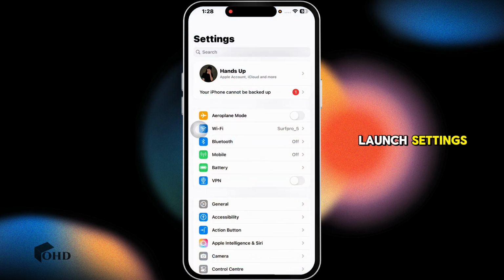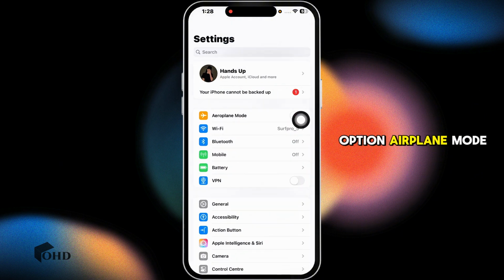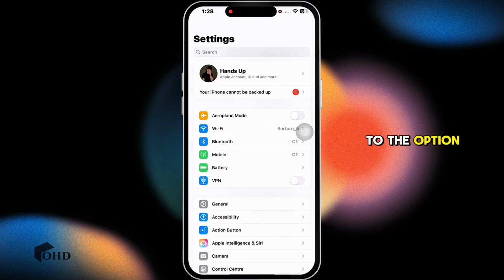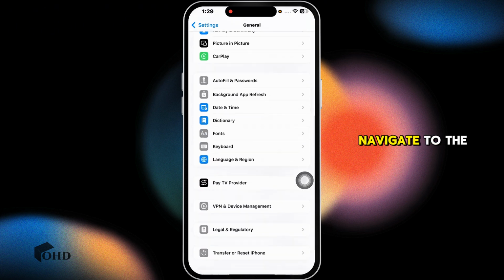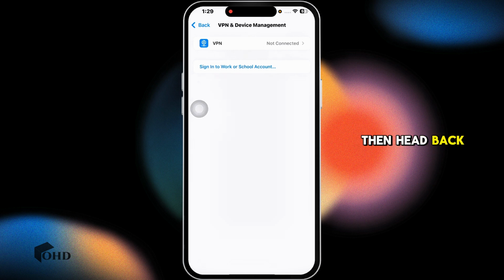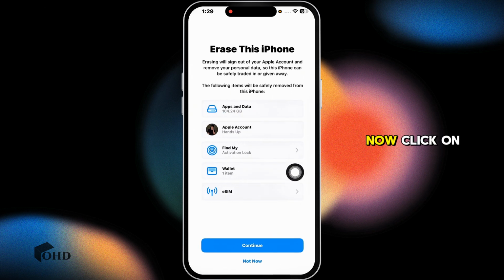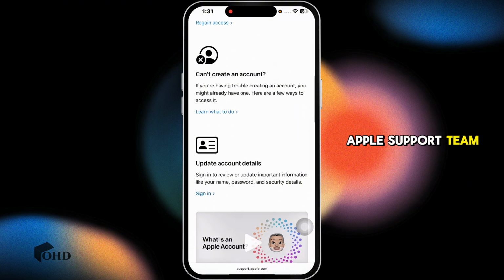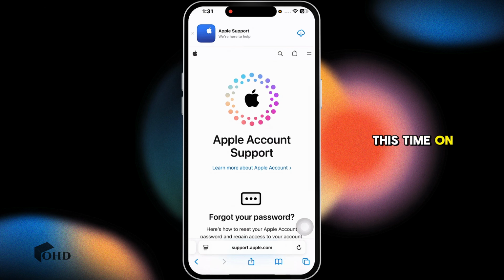iOS 18: How to Fix Your Account Cannot Be Created At This Time Apple ID | iPhone | iPad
Running into the “Your account cannot be created at this time” error while setting up an Apple ID on iOS 18? This guide breaks down exactly what’s causing it and how to fix it in minutes—whether you're on iPhone or iPad.

What You'll Learn:
- Why this Apple ID creation error happens in iOS 18
- Step-by-step methods to fix it on iPhone and iPad
- How to avoid triggering the error again
- Extra tips for creating Apple ID without verification issues